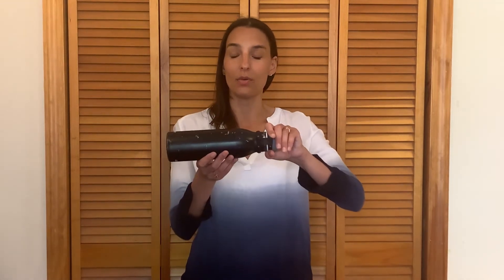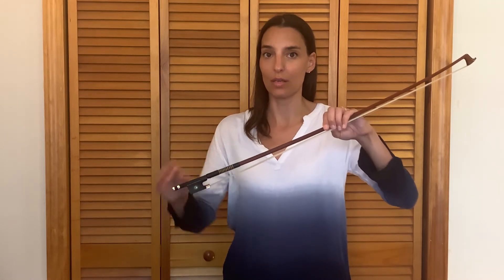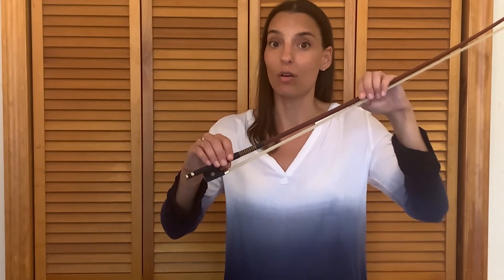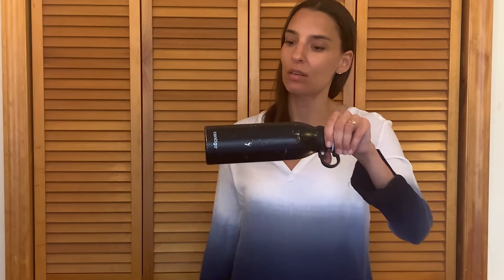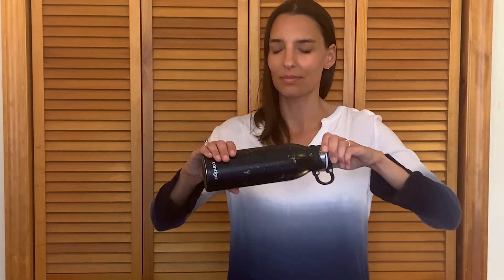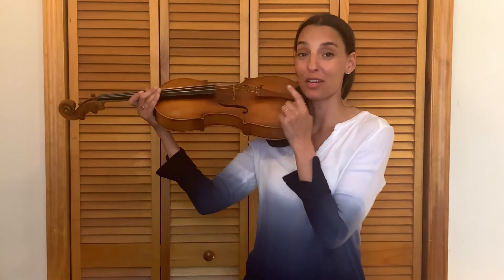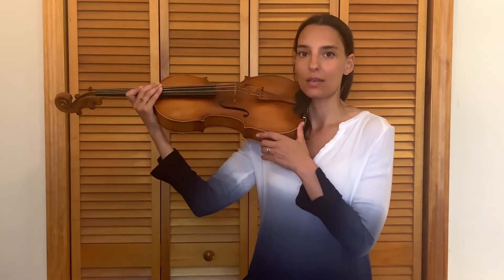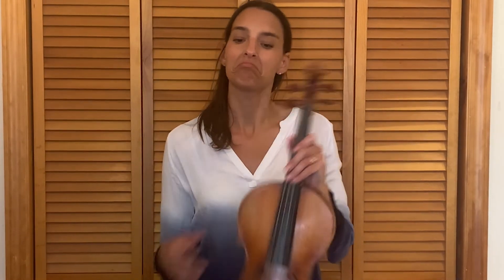A String Player's Tools for Musician's Focal Dystonia Recovery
One of the best tools at our disposal during recovery from Musician's Focal Dystonia is comparison between affected and non affected body parts. We can also compare how the body responds to the violin, viola, cello (or any other instrument!) to everyday objects and use that process of comparison to change the brain and body.